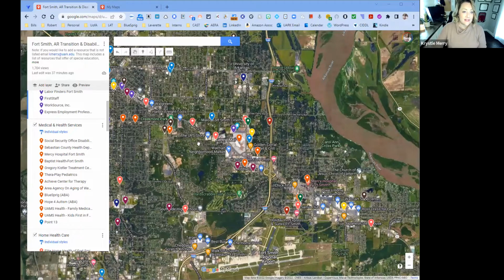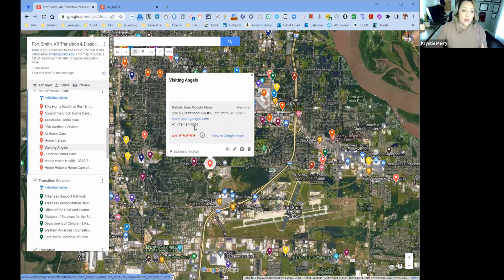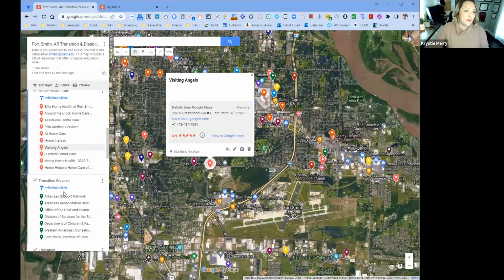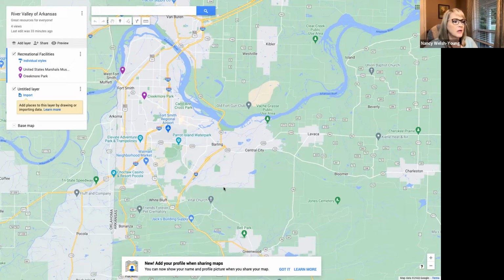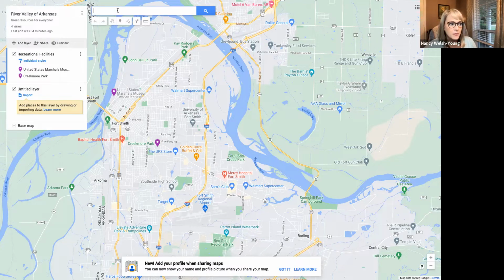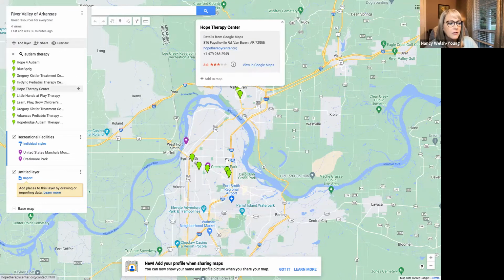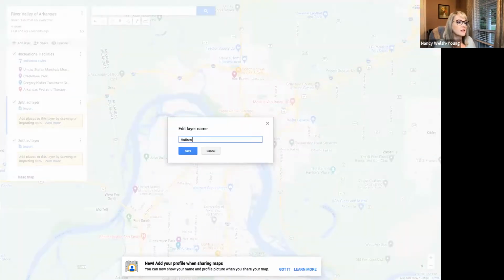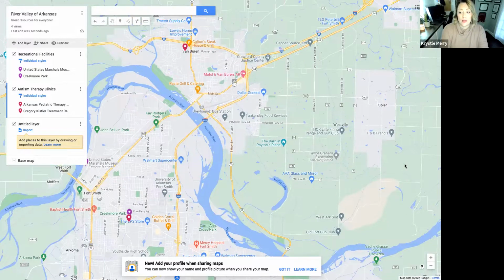Community Resource Mapping for Disability and Transition Resources - Google My Maps Demo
An introduction to creating interactive and individualized Google Maps for disability or transition resources in your city, region, or state through the use of Google My Maps created by Krystle Merry and Nancy Young at the University of Arkansas, Fayetteville, AR. You can view the interactive map in this video